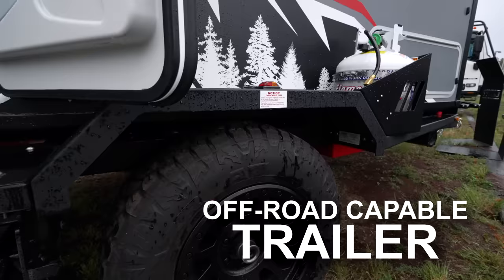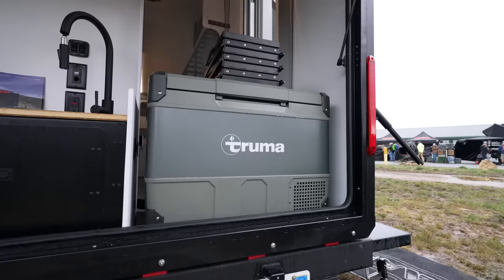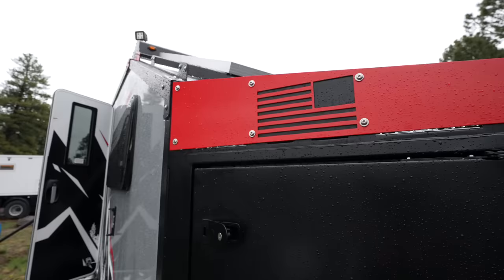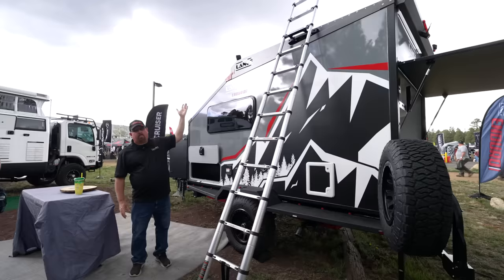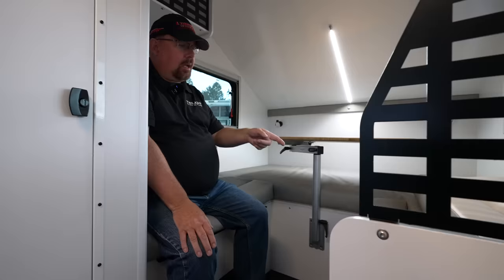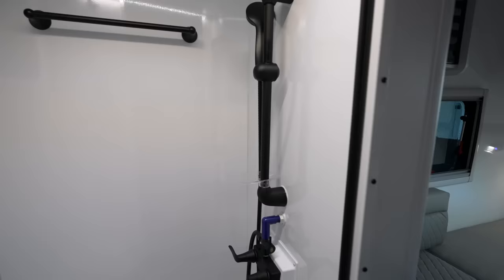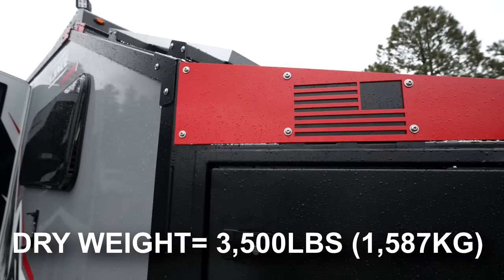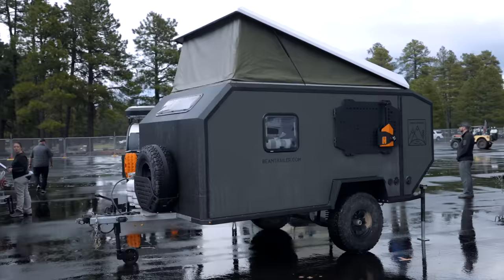Large RV Industry ACTUALLY Made a Quality Off Road Trailer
A spacious off-road camper with standing height and home comforts, the Lance Enduro is designed to get you where other trailers can't. The large rv industry finally made a capable off-road trailer that lives big!  It features a large pass-through galley kitchen, robust construction, and off-grid capabilities.  With a shower and bath, plus standing interior height, this camper feels a bit like home. The cozy interior maximizes space, and innovative storage solutions accommodate your outdoor gear. With it's 2 burner Dometic stove and the large dual zone Dometic fridge/freezer, you will have plenty of cooking power!  Its robust construction, featuring reinforced steel and sturdy suspension, ensures durability and stability even in the harshest conditions.  The Lance Enduro Trailer also features innovative storage solutions, allowing you to bring along all your outdoor gear and equipment. Bikes, kayaks, and other adventure essentials can be securely transported, ensuring that you're ready for any expedition that comes your way.

🟡2 BURNER DOMETIC STOVE
🟡MOLLE PANELS
🟡MOLLE PANEL ACCESSORIES
🟡TRUMA 12 VOLT FRIDGE (FREEZER/FRIDGE COMBO GREEN) 69dz

Off-Road Trailers w/Standing Height that Fit in a Garage